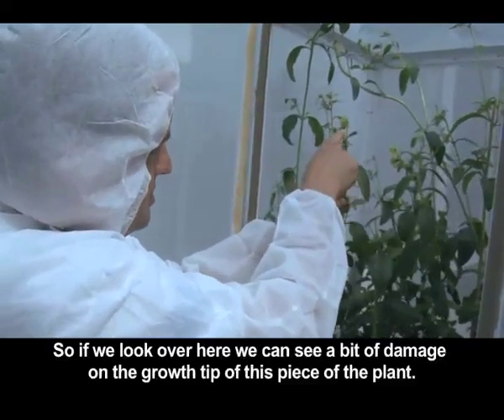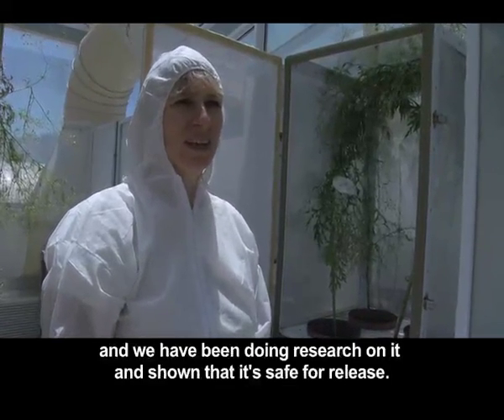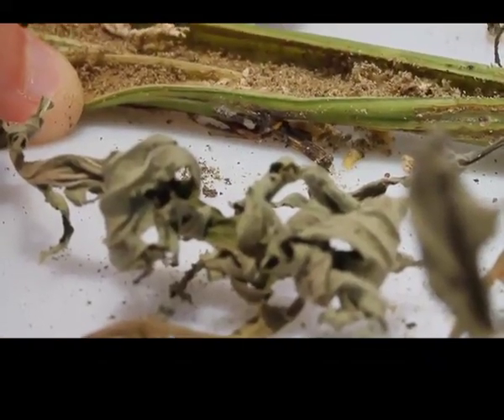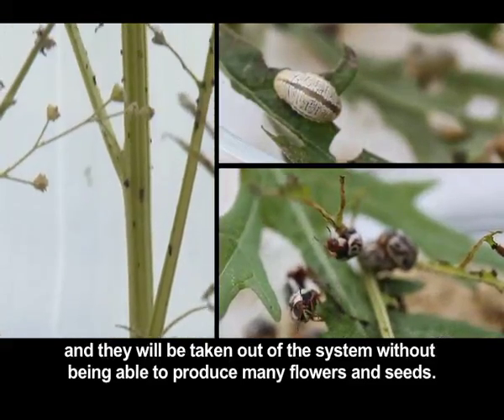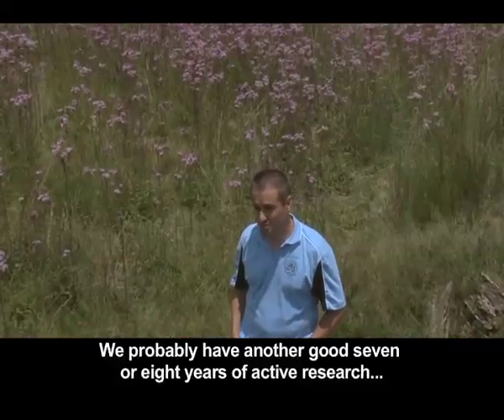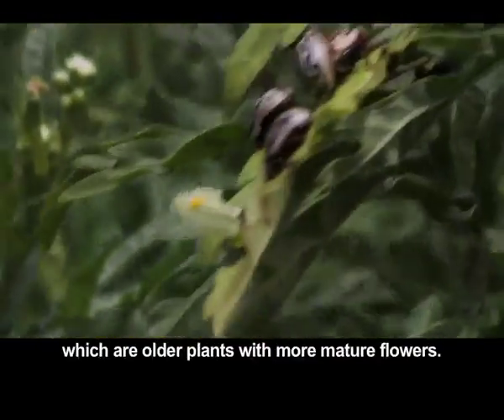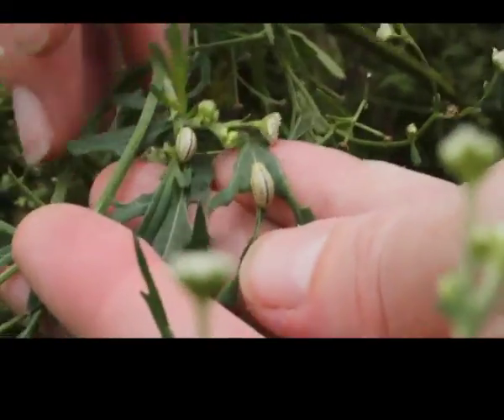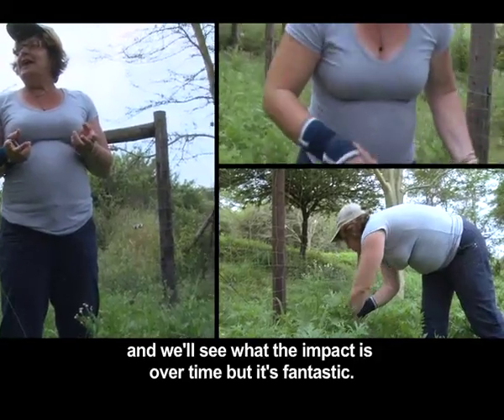Alien Invasive Part 2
Aliens are all around us, covering approximately 10% of South Africa and spreading constantly. Our country's water security, agriculture and biodiversity are at the mercy of destructive invasives. Alien plants cause billions of rands of damage to our economy; interfering with ecosystem functioning, land productivity, increasing soil erosion and intensifying the impact of fires and floods. Invasive alien plants are intense bullies, rapidly establishing and outcompeting indigenous species. But the Agricultural Research Council -- Plant Protection Research Institute (ARC -- PPRI) are on a mission to eliminate these invaders! ARC -- PPRI devote their time to researching biocontrol methods for alien invasive plant species, finding innovative and natural ways to reduce the spread of these pests. We follow the ARC -- PPRI's journey as they search for and implement solutions to eradicate the pompom weed in the grasslands and the parthenium weed in KwaZulu-Natal.